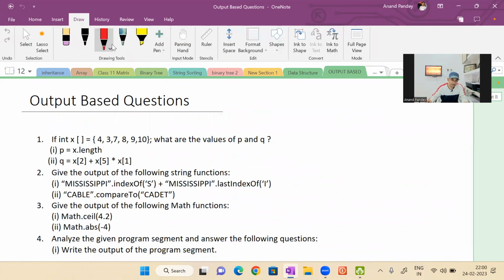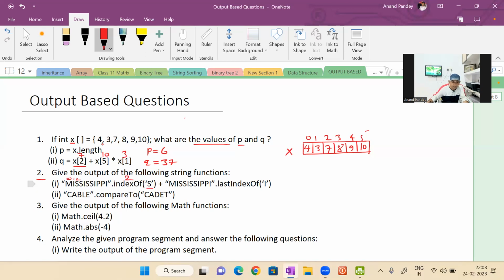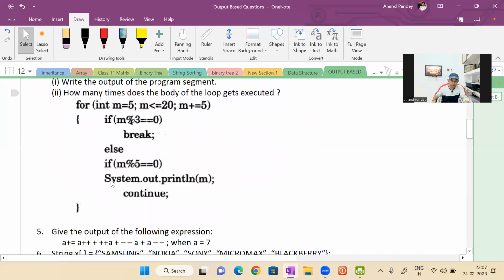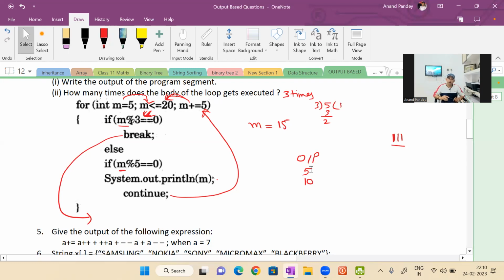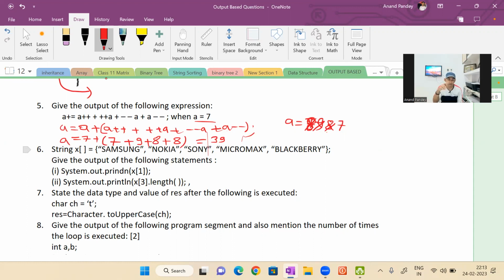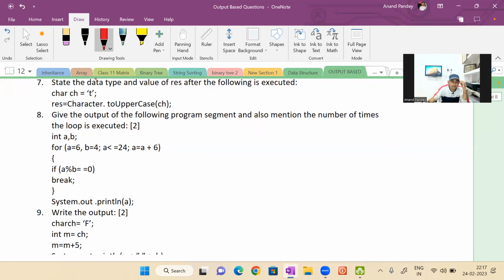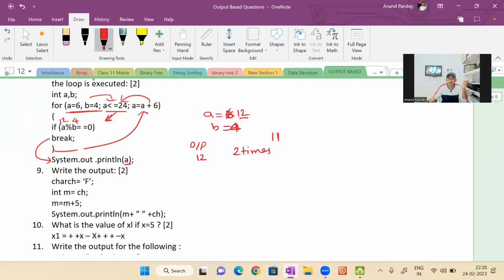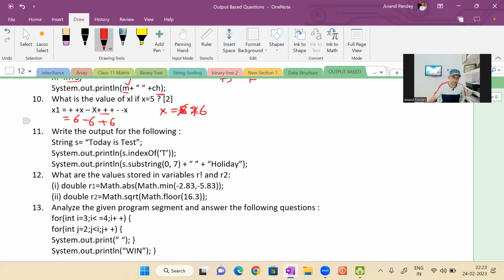Output Based Questions (Class 10 ICSE Board)Part I